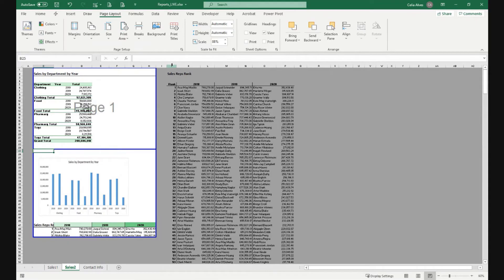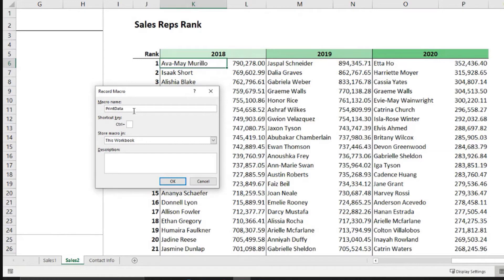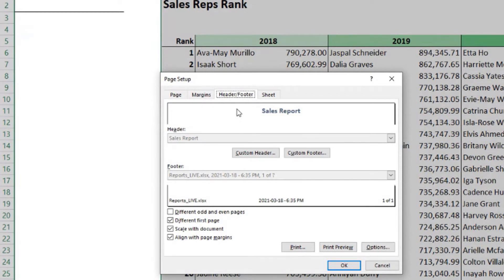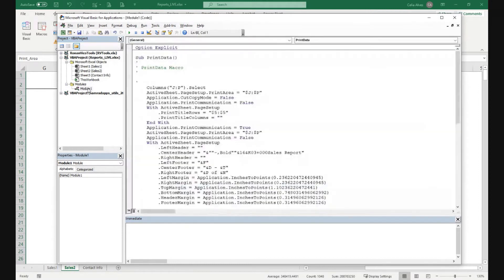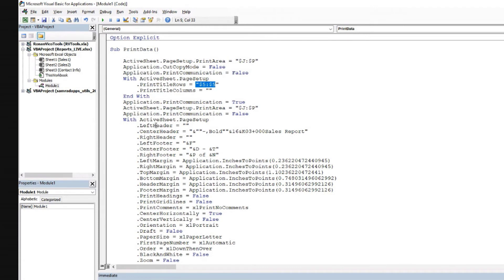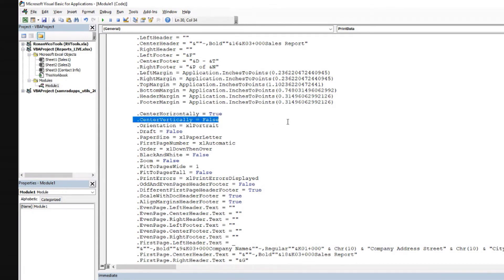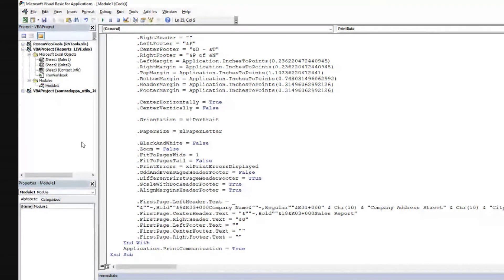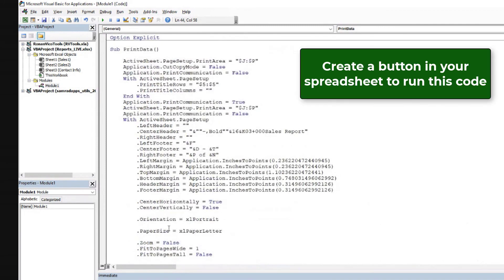How to automate Printing in Excel with VBA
Printing and defining printing settings can be a tedious and time-consuming task. If you need to repeatedly print the same document, it might be worth setting up a macro that ensures all the printing details are as required.